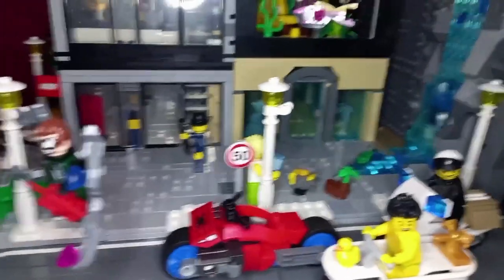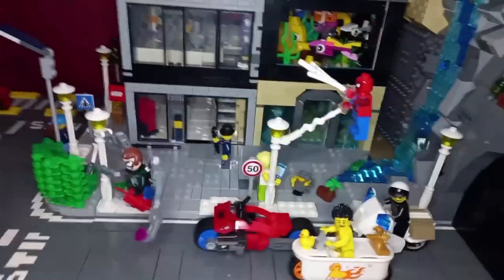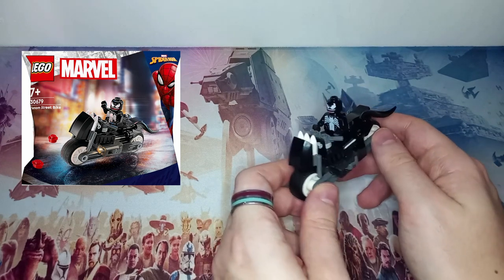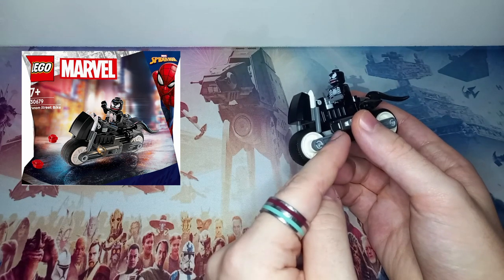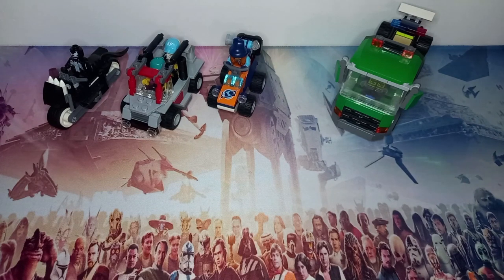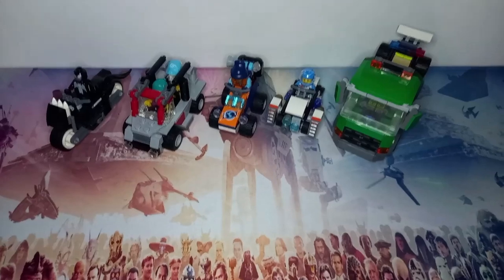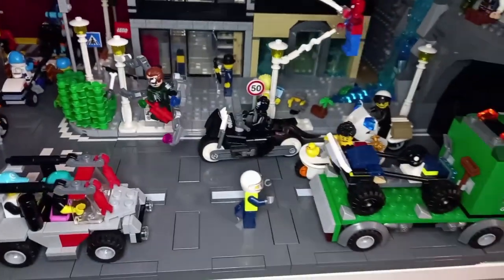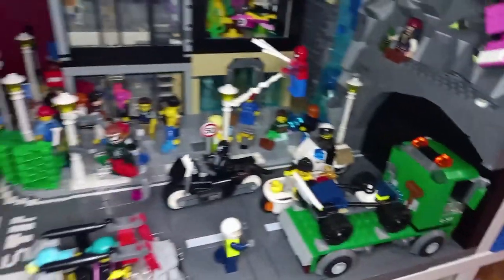Adding Minifigures & Some More Vehicles To My LEGO City MOC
That's much better. It felt so strange looking at my city with barely any minifigures in it, and I will get onto filling the LEGO Store and Sea Tunnel with minifigures as well as decorating the museum above them. Again let me know down below what your favourite addition to the city was today, and stick around for the next tower that will begin construction soon!